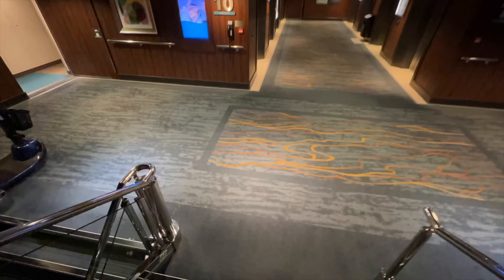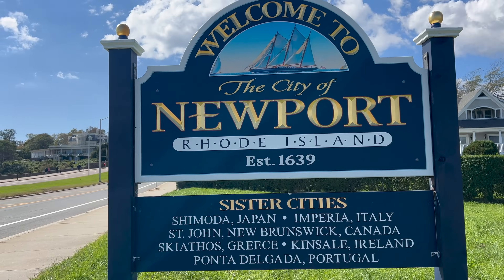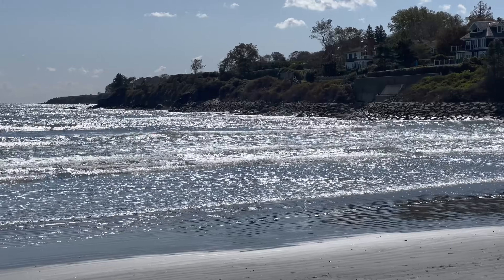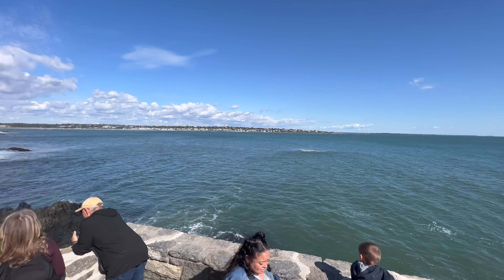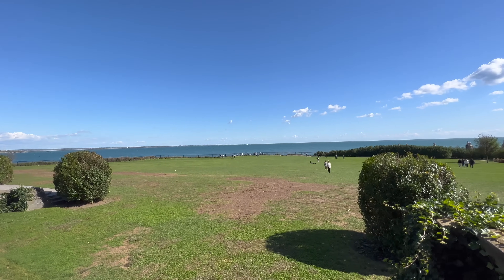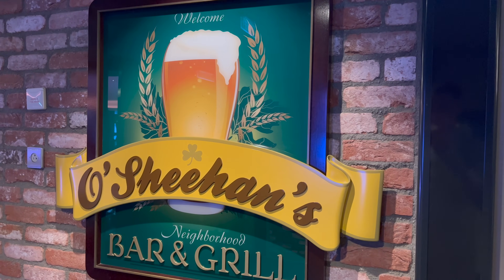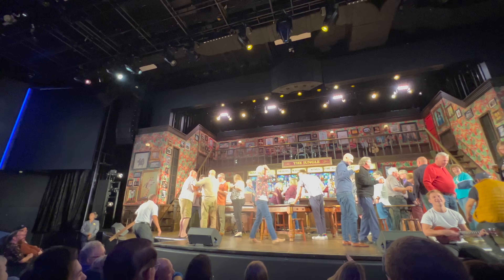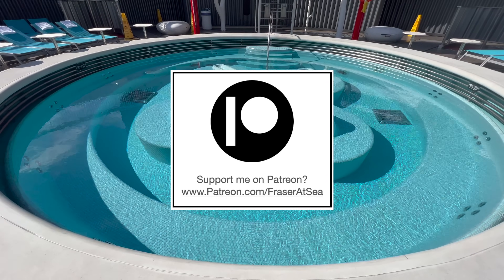CLIFF WALKING and exploring MEGA MANSIONS on my NCL cruise!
In this video, you’re joining me onboard Norwegian Escape, as I’m onboard for a 7 night cruise from New York City, through New England and into Canada! This morning, we’ve docked in Newport, Rhode Island, and I can’t wait to head ashore to explore!

On the agenda today, I’m going to be checking out the Newport downtown area, before heading over to the famous Cliff Walk, and then the Breakers, one of the grandest of the famous Newport Mansions.

Heading back to the ship, we’ll encounter one of our first problems of this cruise…

Video chapters:
Welcome, and cruise overview - 00:00
Where are we today? 00:21
Tip: Weather planning for your cruise… 01:47
Let’s go ashore! 03:19
How does Tendering work on a Norwegian (NCL) cruise? 04:00
Should I worry about Tendering on a cruise? 04:37
Sister cities! 05:31
Are the days numbered for cruising to places like Newport, Rhode Island? 05:44
First impressions of Newport, Rhode Island - 07:36
COFFEE! 08:47
Easton’s Beach - 09:23
Walking around the lake - can I live here?! 09:55
Newport Cliff Walk - 12:25
Forty Steps, Newport - 13:14
The Breakers, Newport Mansion - 14:25
Let’s head back to the ship! 15:46
Bannister’s Wharf - 16:53
OH NO - look at these lines! 17:13
I’m finally back onboard… 19:19
Dinner tonight at O’Sheehan’s Irish Pub - 20:47
TIKTOK - come and follow me! 21:18
Is visiting Newport, Rhode Island by cruise ship the right way to visit? 21:58
Plan for tonight: Buffet, Duelling Pianos and Choir of Man - 23:24
Duelling Pianos - 25:11
Choir of Man - 25:31
Patreon - 27:15

Want to see more from this cruise? Check out the first episode from this series!

If you'd like to watch videos from my previous vlog series (onboard MSC Meraviglia), you’ll find a couple of them below… Head to my MSC Cruises playlist for more!

I spent most of 2023 living across LOTS of ships, so there's more to come on this channel!